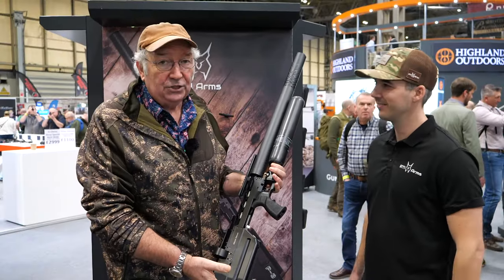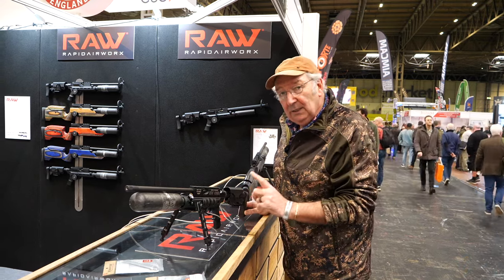British Shooting Show 2024 highlights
Join Andy Ford, Terry Doe and Nicole Moore for our highlights package from the British Shooting Show 2024.

▶ Shoot responsibly
Take part in nature.